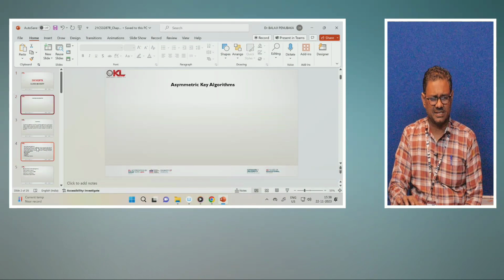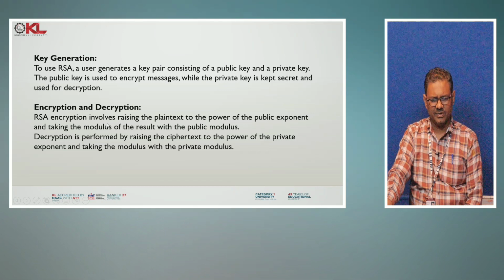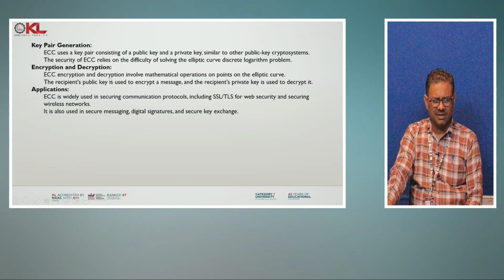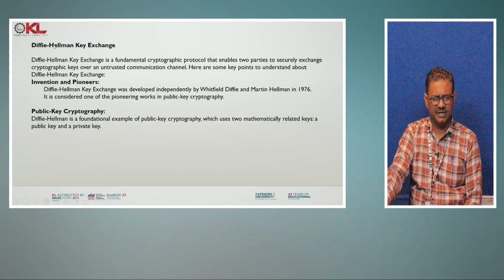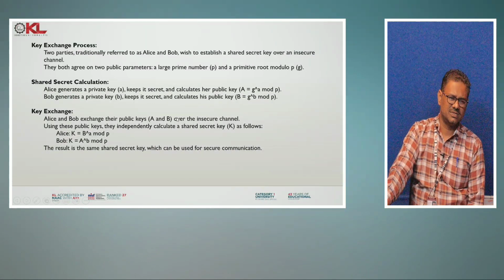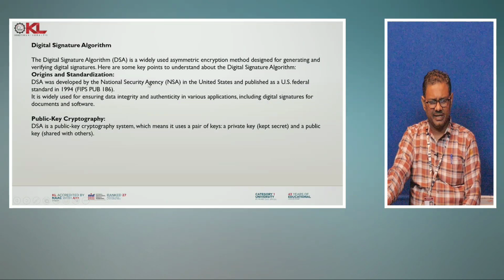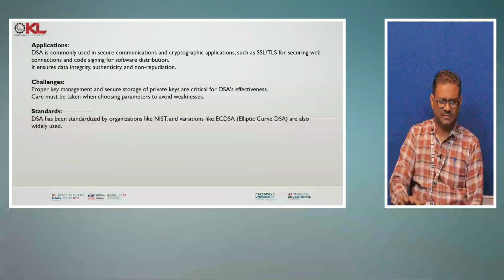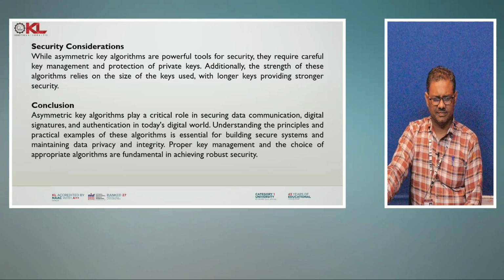Chapter5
Asymmetric Algorithms